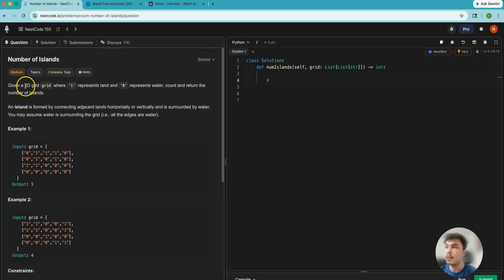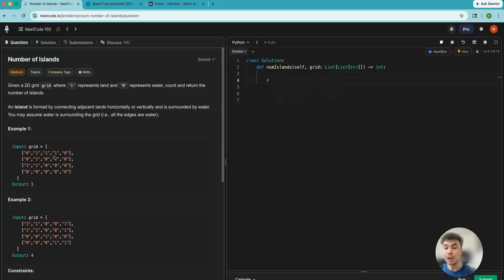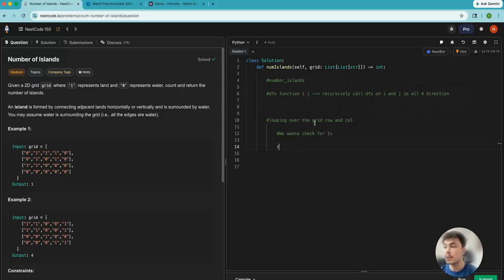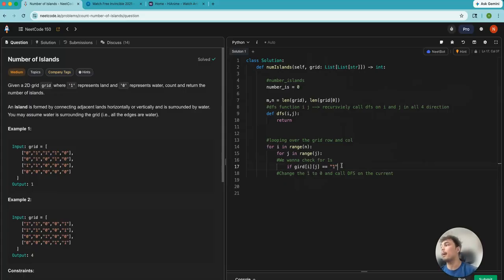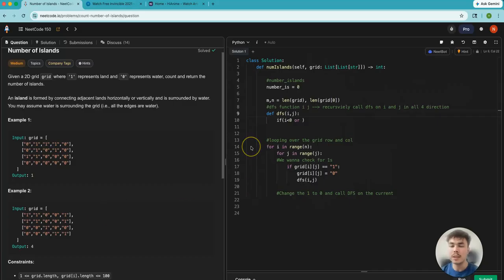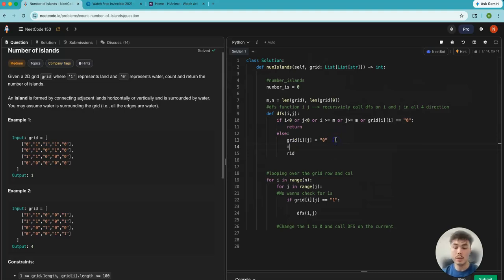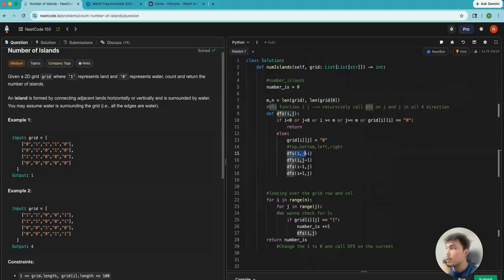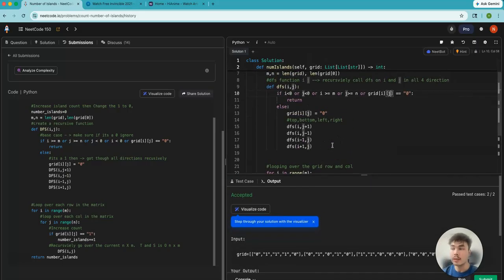Number of Islands | Google | Amazon leetcode question - Summer 25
Amazon leetcode question - Summer 25